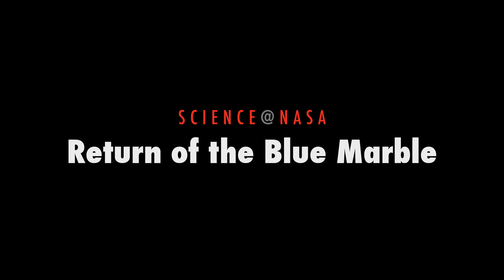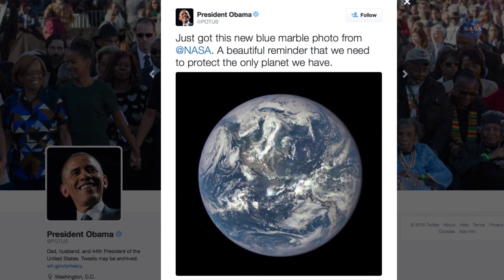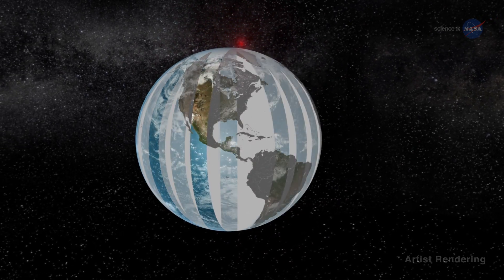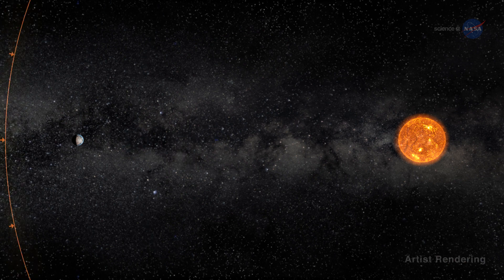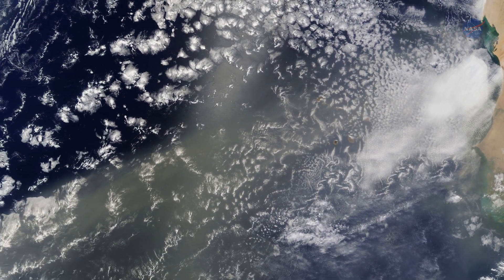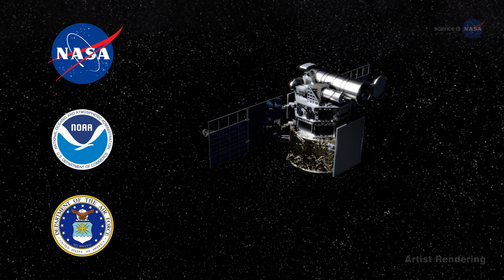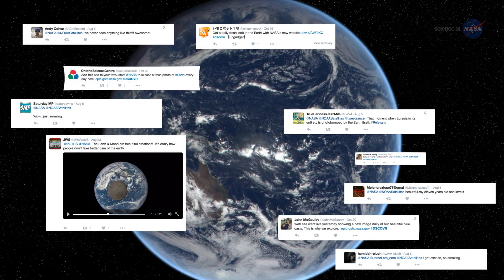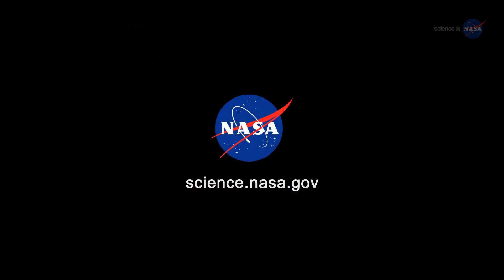Return of the Blue Marble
The Deep Space Climate Observatory, a NOAA mission that carries NASA instruments, is providing a "new and complementary" view of Earth that is amazing scientists and lay people alike.